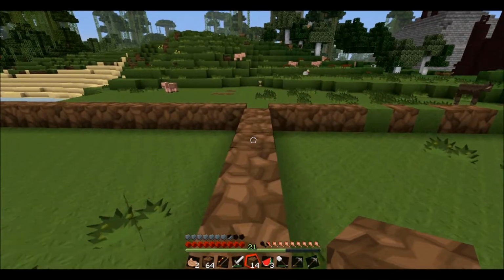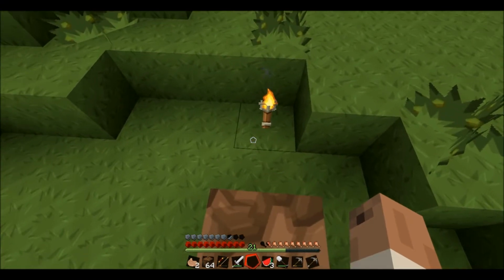Build It - The Beacon Shrine Part 1 - Walkways and Arches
In my first official Build It video, I take you through the build out of the Beacon Shrine for the multiplayer server I've been working on, Modern Empire (IP 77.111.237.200).

In part one, we focus on lining up our spokes or arms of the shrine, adding in the walkways, arches, and the beginnings of the center dome.